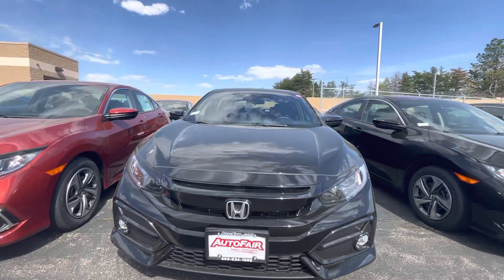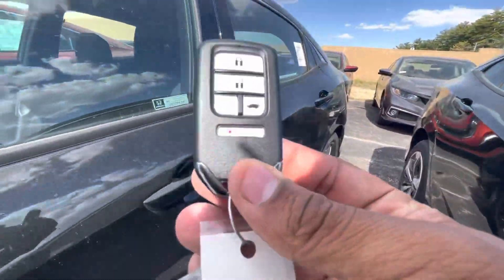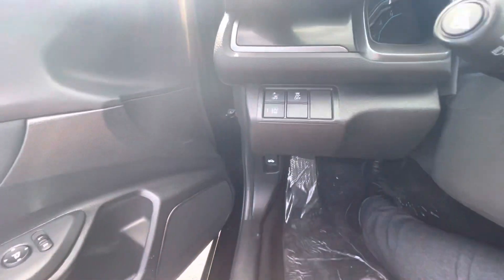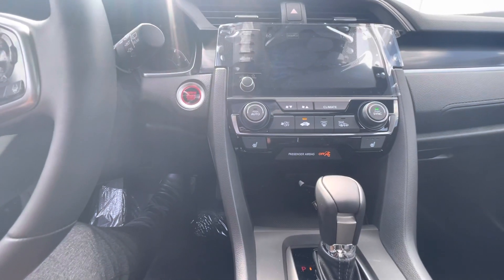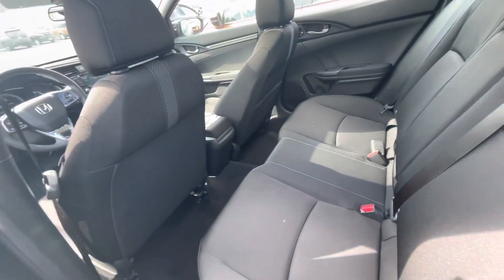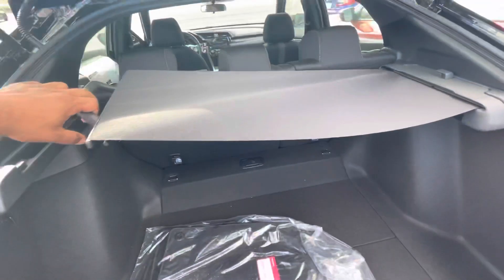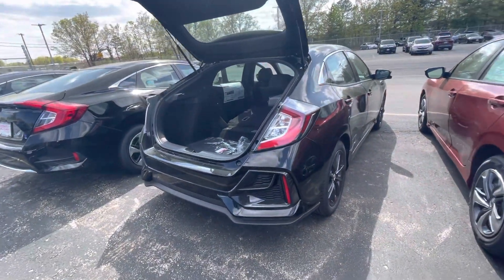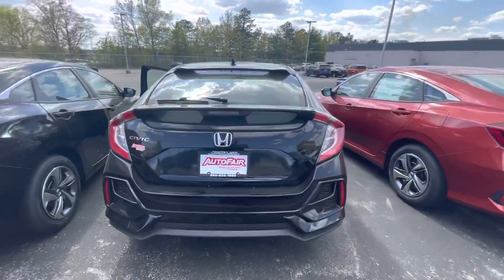Jason’s 2021 Civic Ex Hatchback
Looking forward to helping you out 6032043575